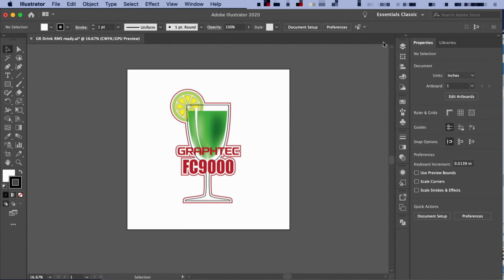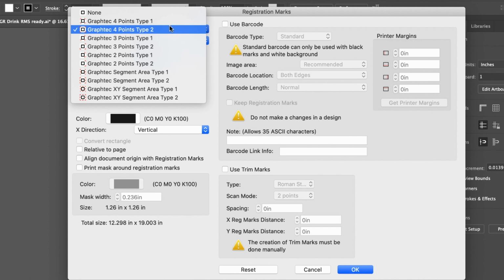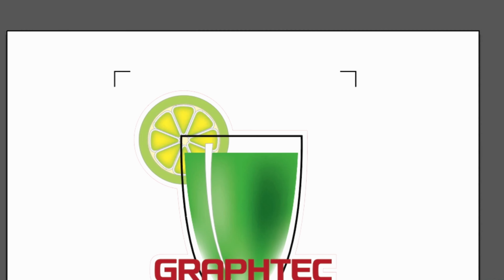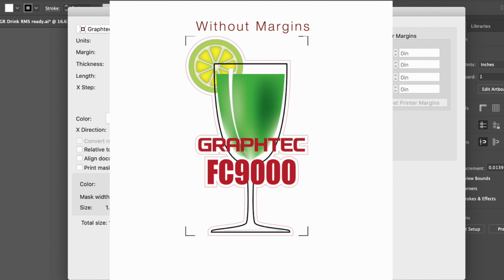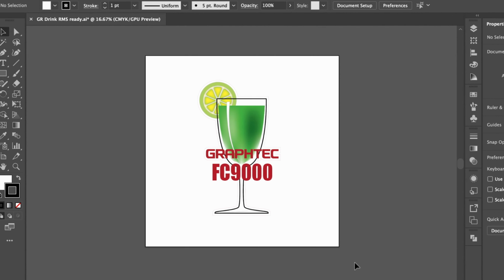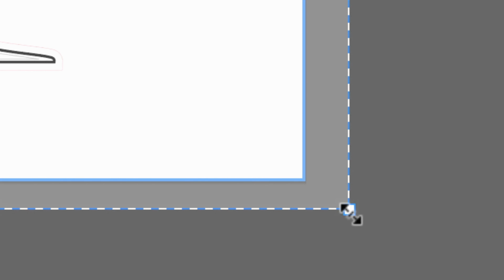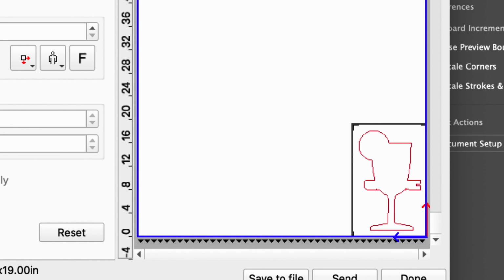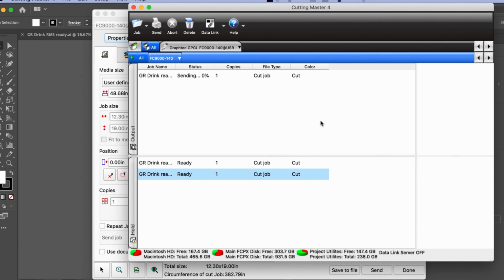Graphtec markeriai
Kaip sukuriami Graphtec markeriai CorelDraw arba Adobe Illustrator? Graphtec markerių tipai, jų sugeneravimo galimybės, failo paruošimas ir kontūrinio ploteriavimo procesas.
Graphtec FC9000 – naujausia premium pjaustytuvų-ploterių serija, pasižyminti eile naujų modernių savybių, dideliu produktyvumu, paprastumu operatoriui bei lengva integracija į bet kurią gamybinę aplinką. Sužinokite daugiau apie Graphtec FC9000 ploterius

Geriausi rinkoje darbiniai parametrai: 1485mm/s maksimalus pjovimo greitis, 39.2m/s2 max pagreitis ir 5.88N (600g) max peiliuko spaudimo jėga. Graphtec ploteriai yra puikiai žinomi pasaulyje tarp reklamos, kelio ženklų gamintojų, automobilių dekoravimo specialistų, tekstilės pramonės įmonių. Standartinėje komplektacijoje itin turtingas profesionalios programinės įrangos paketas: Cutting Master 4 WIN | MAC (Adobe Illustrator ir CorelDRAW), Graphtec Pro Studio (Win/Mac).

    • “Data link” funkcija / Barkodų skaitymas / Nepertraukiamas pjaustymas. Nuskaitant Graphtec originalų barkodą, FC9000 automatiškai atsirenka susietų duomenų failą iš kompiuterio (arba USB atmintinės) ir gali nepertraukiamai vykdyti markerių nuskaitymo ir pjovimo funkciją. Tokiu būdu be operatoriaus įsikišimo gali būti išpjautas visas spaudos rulonas, kuriame gali būti įvairūs darbai.
    • Patobulinta optinė sistema apipjaustymui ARMS 8.0 (Advanced Registration Mark Sensing system) su tarpiniais markeriais X ir Y ašimis (XY markers), kompensuojant bet kokius spaudos netikslumus ar medžiagos termo-deformacijas. ARMS optinė sistema gali naudoti įvairių spalvų markerius bei nuskaityti markerius ant veidrodinių, atšvaitinių ar spalvotų substratų. Kaip markerius galima naudoti ir Adobe Illustrator Crop Marks, pasirenkant šį markerių tipą iš Cutting Master 4.
    • “Auto paneling” ilgų failų pjovimo dalimis funkcija – remia net 15m ilgio dalinimą
    • Galimybė dirbti tiesiai iš USB atmintinės (atskiras portas atmintinei ploteryje)
    • Peiliuko kilometražo sekimo funkcija

The flagship FC9000 Series is Graphtec’s most advanced, versatile roll fed cutting plotter to date. Revered around the world for its dependable, high-precision cutting capabilities with both printed and unprinted materials, the FC Series is the ultimate finishing solution for the wide format signage, apparel, and automotive industries. A newly developed feeding system and cutting head has further improved cutting quality of thin and thick materials ranging from delicate window tint to rigid magnet and high intensity reflective.  ARMS 8.0 features the introduction of Graphtec’s Datalink Barcode Datalink System which efficiently loads and processes your jobs automatically.